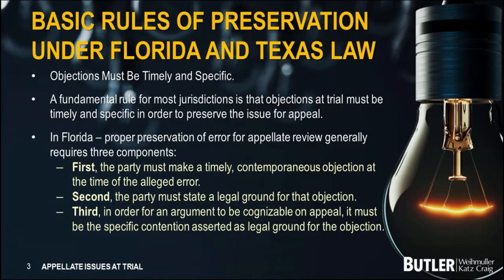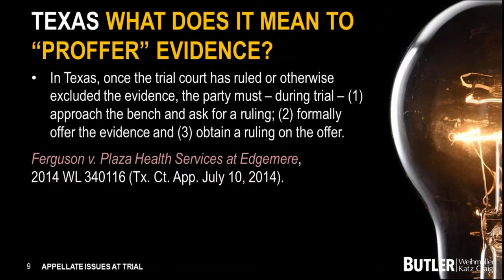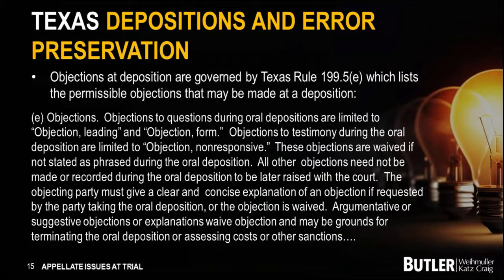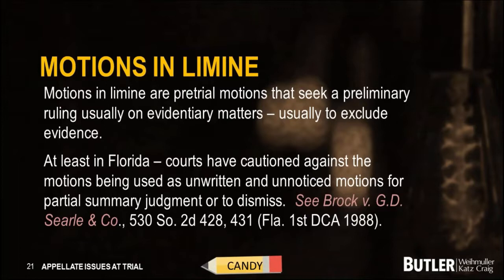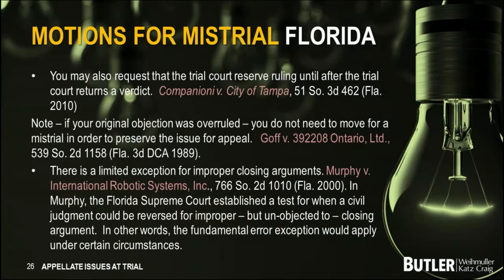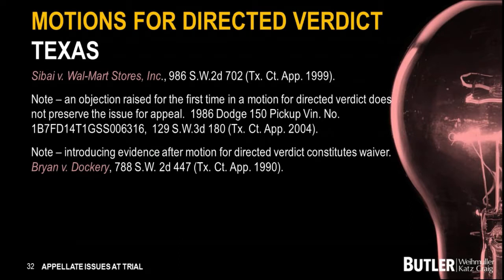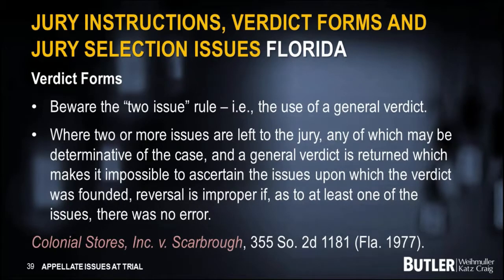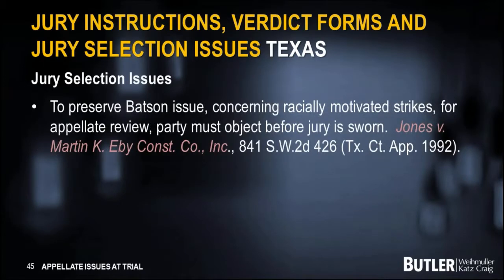APPELLATE ISSUES AT TRIAL - 2018 APPELLATE WEBINAR SERIES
Listen to Carol Rooney's third installment of the 2018 Appellate Webinar Series, “Appellate Issues at Trial.” Carol covered common appellate preservation issues that occur pre, during and post-trial under Florida and Texas law. This webinar provided attendees with an overview of the means and methods of ensuring that critical issues are preserved for appeal.